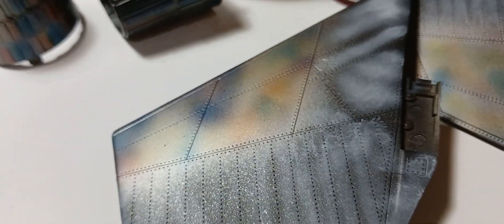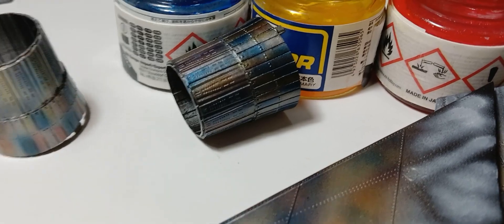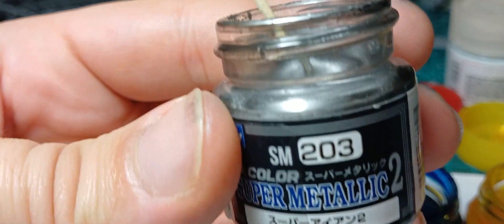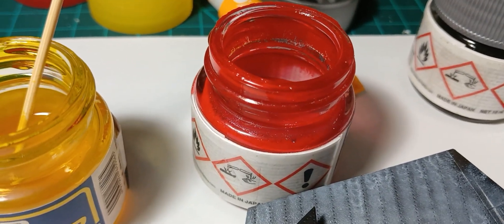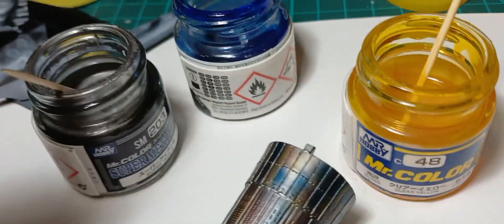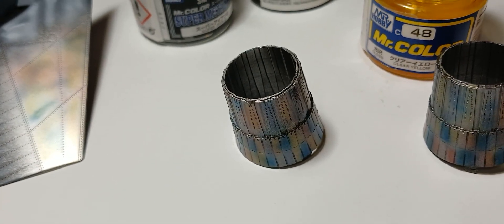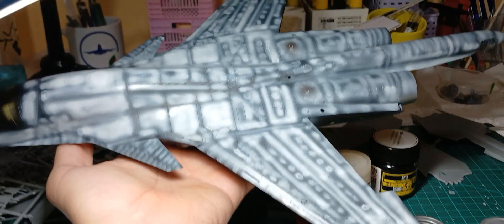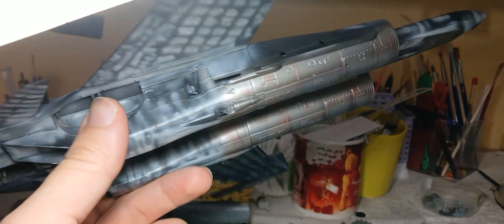SU-34 1/48 By KITTY HAWK [Ep 02] how to paint Engines & Exhaust